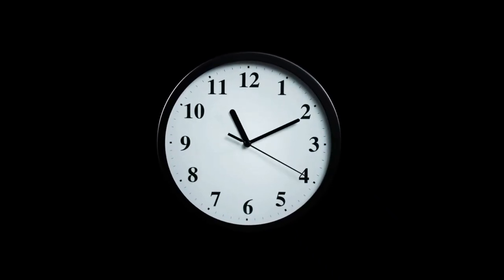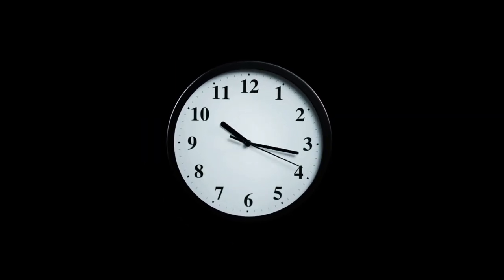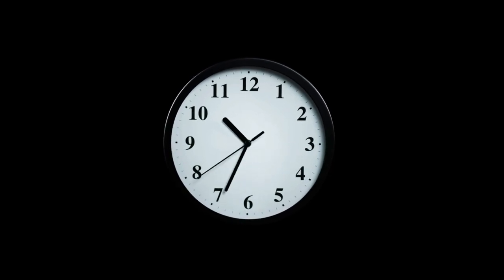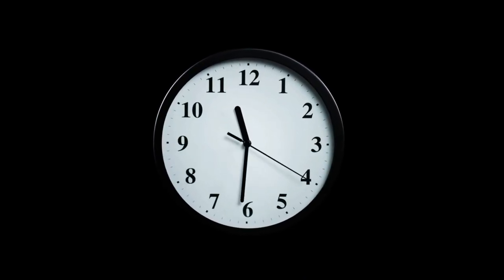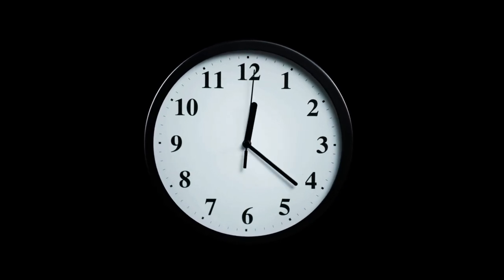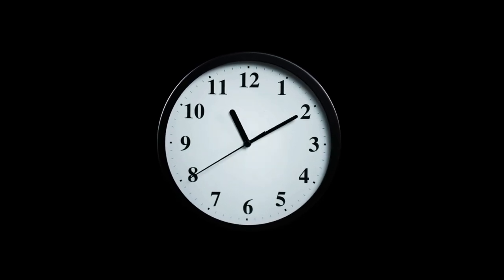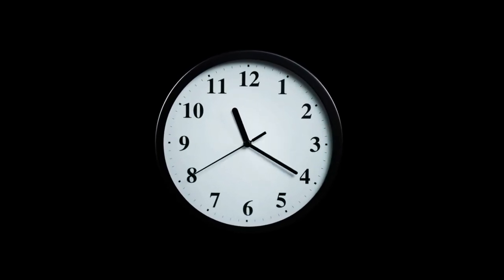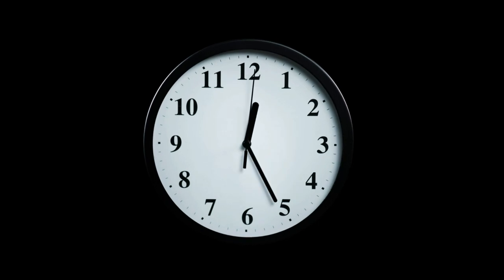Time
A very short audiobook on Time.